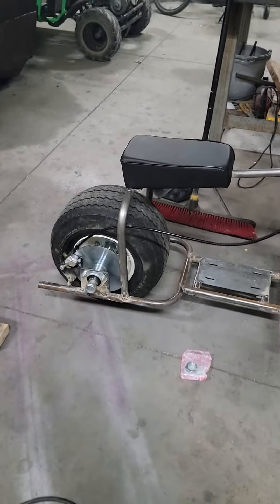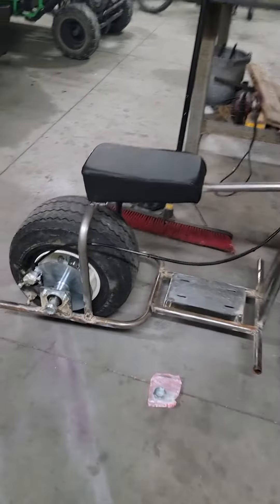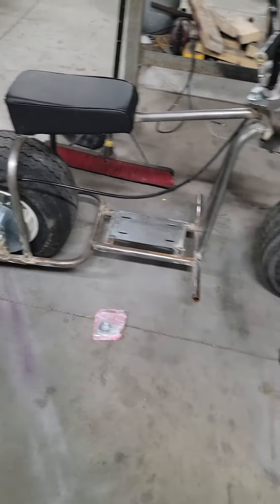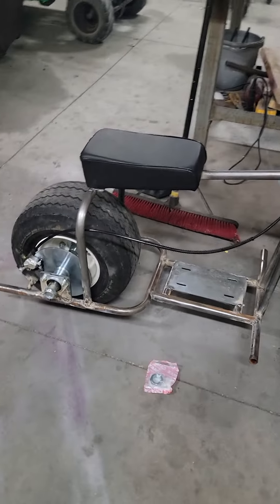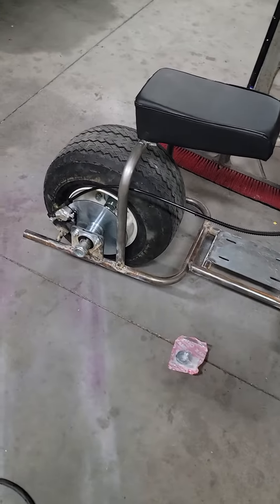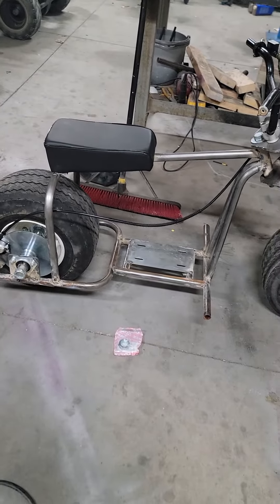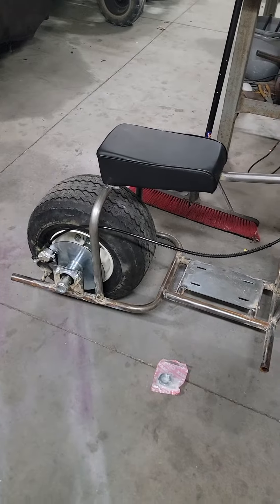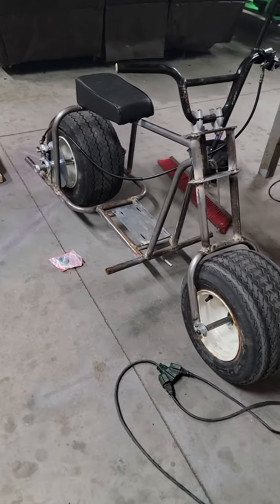mini bike build with golf cart tires updated.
donate to our shop and you will receive a discount on parts and frames coming soon